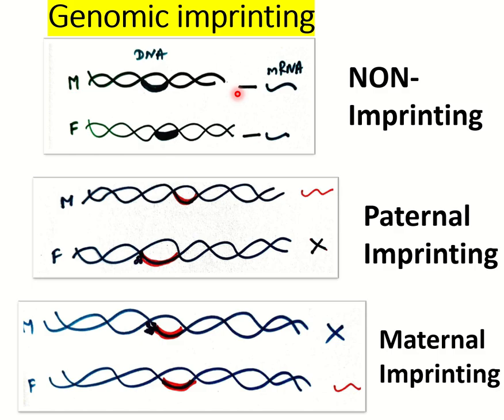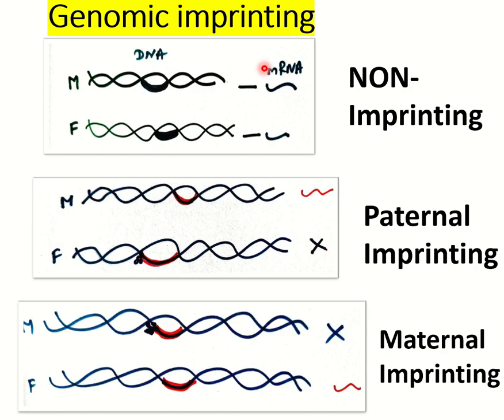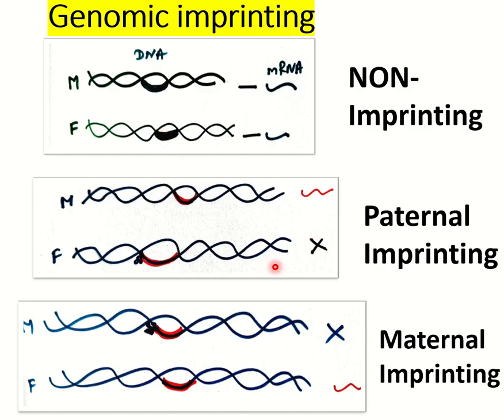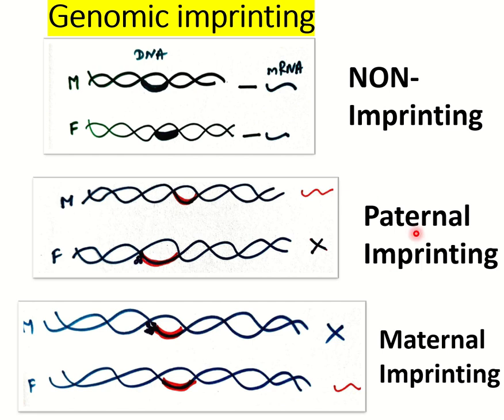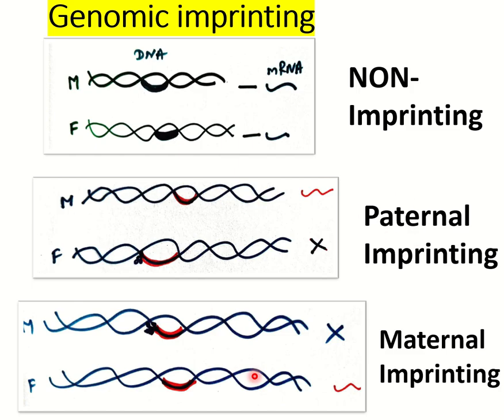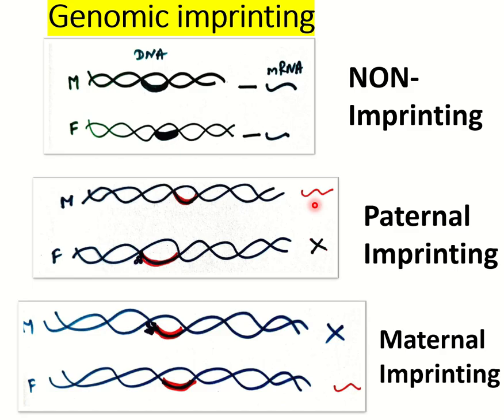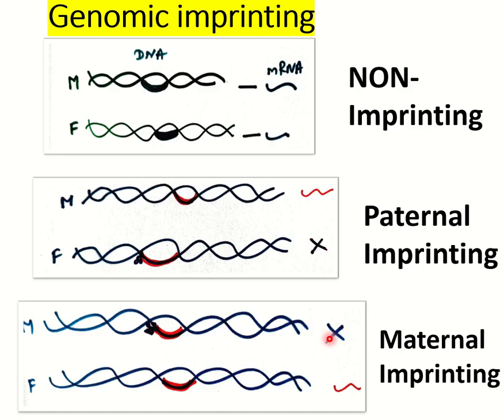Genomic Imprinting Explained in Minutes | Epigenetics Made Easy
Discover the fascinating world of genomic imprinting—a unique epigenetic phenomenon where genes are expressed in a parent-of-origin-specific manner. Why do we inherit some traits only from our mother or father? What goes wrong in imprinting disorders like Prader-Willi or Angelman syndrome?

In this video, I simplify the complex concept of genomic imprinting perfect for medical students, biology enthusiasts, and NEET/USMLE aspirants.

What you'll learn: ✔️ What is genomic imprinting?